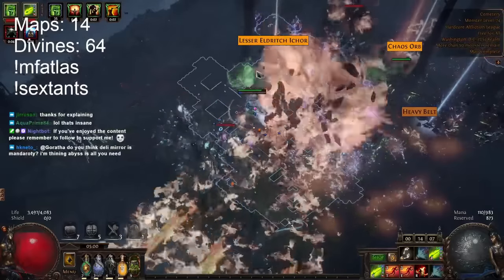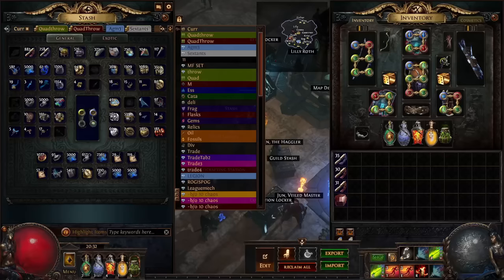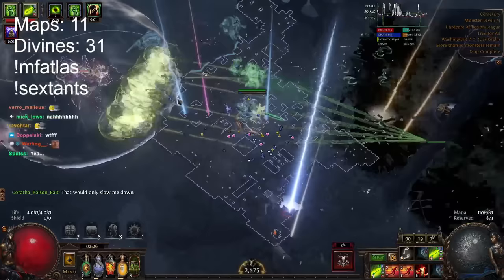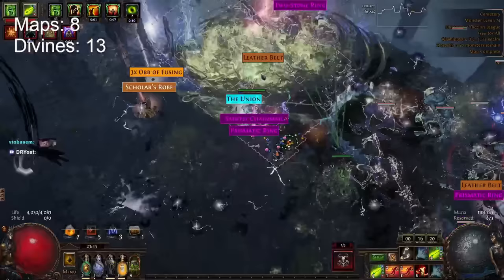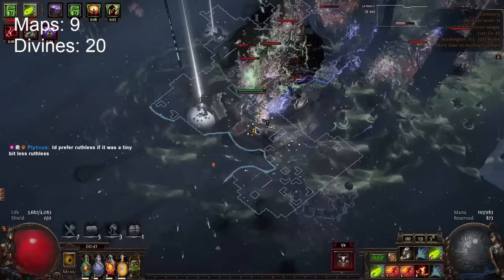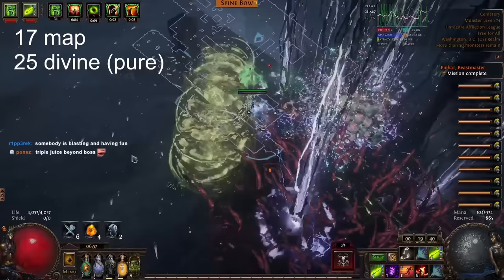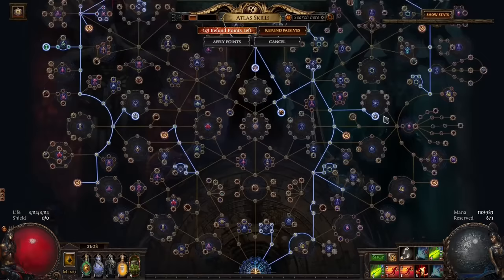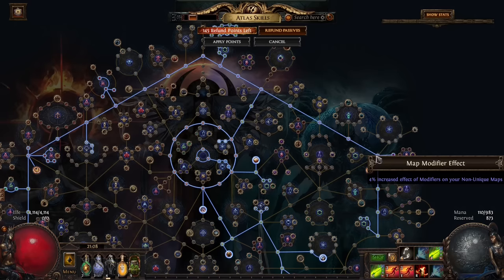Goratha's Magic Find Strat and How I farmed Mageblood and 500+ Divines in 2 DAYS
Lots of people have been asking me about my current MF strategy and I decided to make a quick resource for people to take a look at!

Hope you guys enjoy the video and as always if you have any more questions stop by while I'm live

Also make sure you don't kill the spire before it spawns mobs!!

AND also you can take out three stones after they proc sextants in order to be able to drop t7s to sustain!!